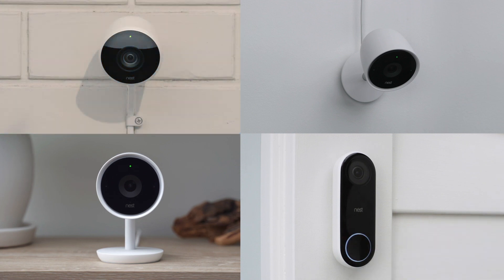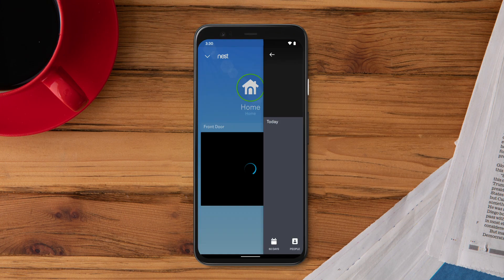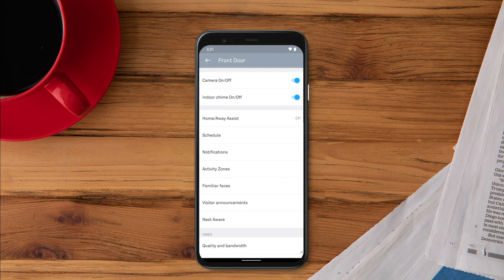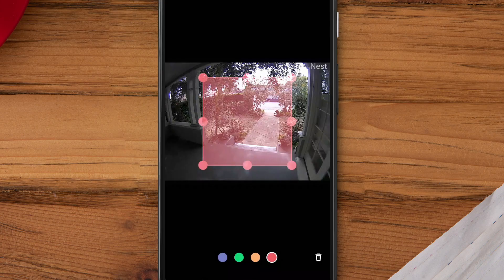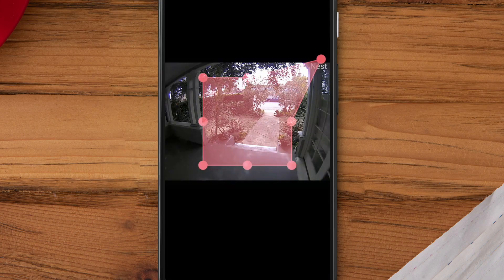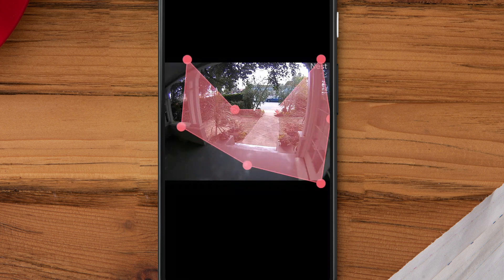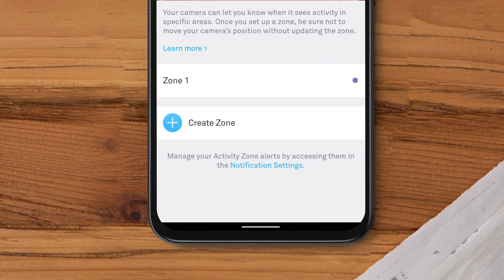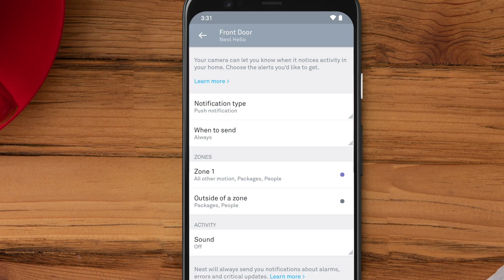How to set up Activity Zones for Nest Aware cameras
Nest Aware is a subscription service that records and stores key moments from all your cams for 30 days, sends you alerts when activity is detected, and connects all your devices for live home updates, starting at $6/mo. Upgrade to Nest Aware Plus for 60 days of event video history and 10 days of 24/7 video history for $12/mo.